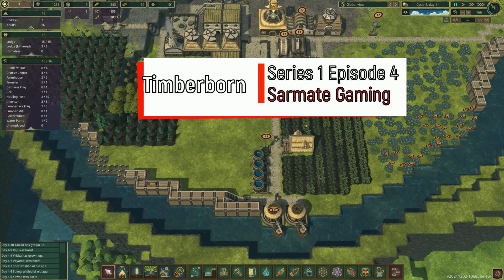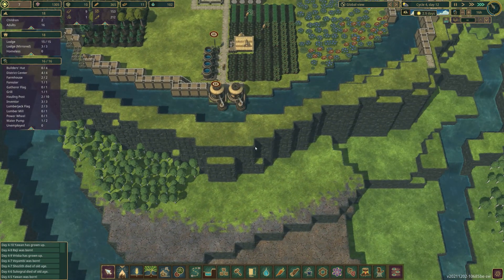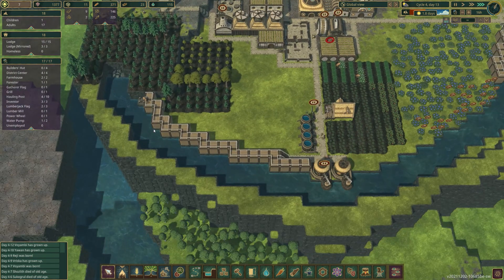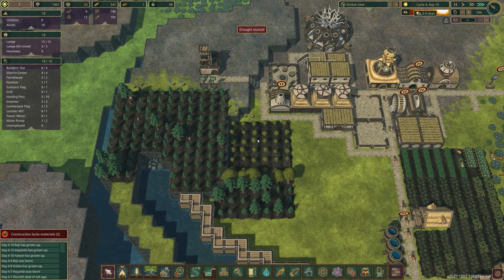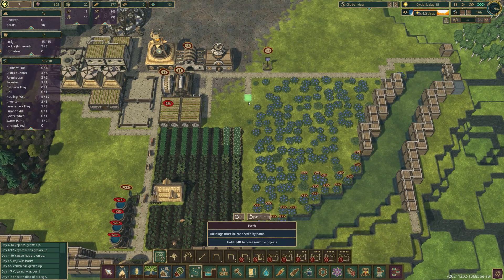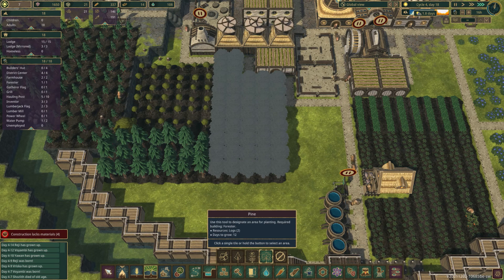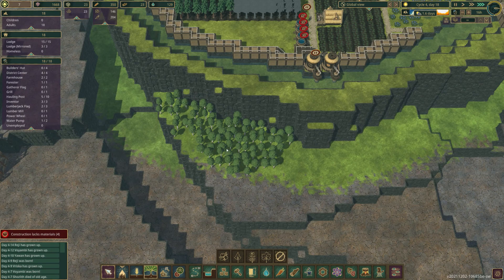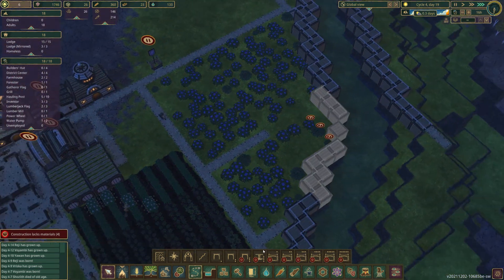Down with the Bloobs! - Timberborn S1E4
Let's Play Timberborn and progress our wall some by taking out the bloobs that block our way!